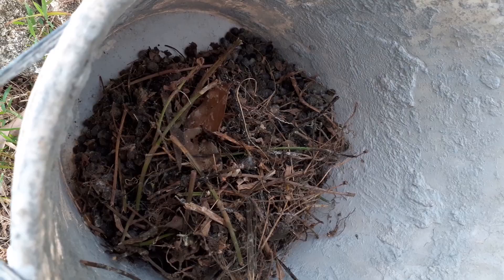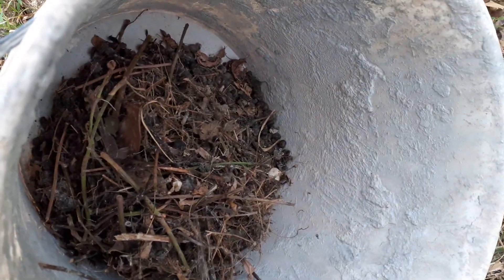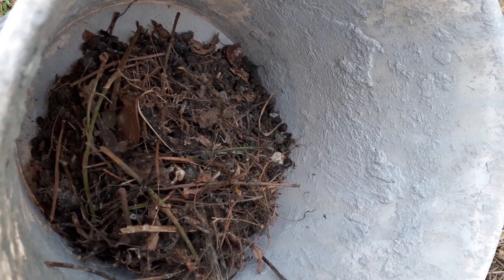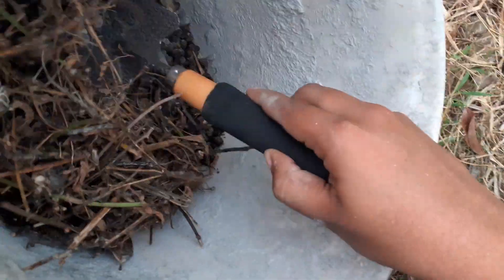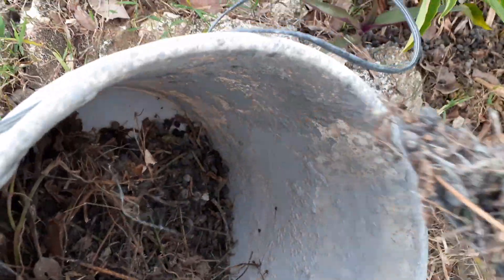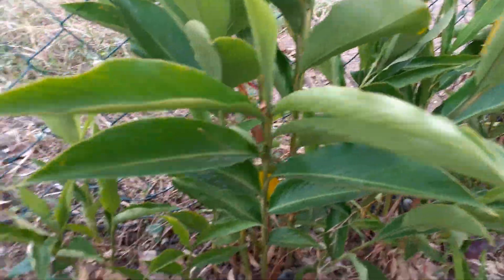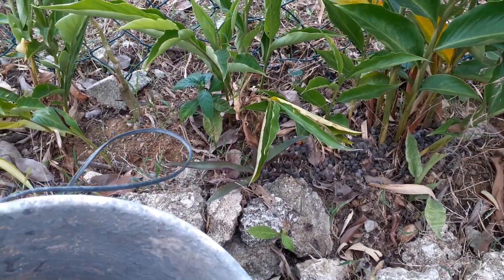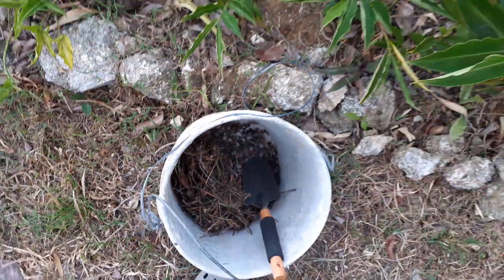Using Rabbit Manure To Boost Landscaping Plant Growth | Homestead Vlog